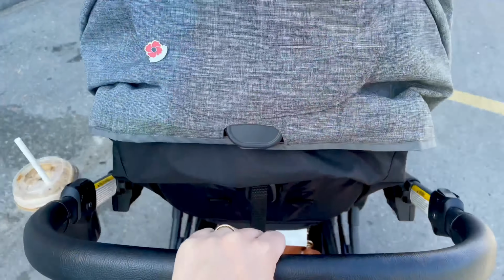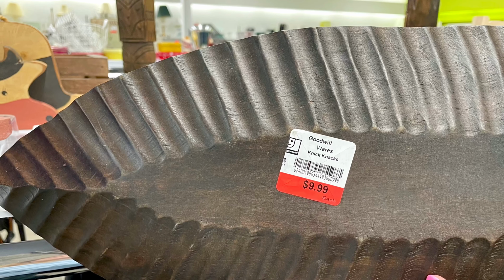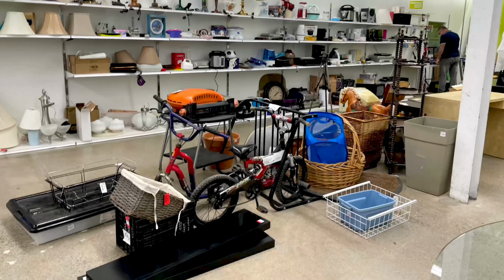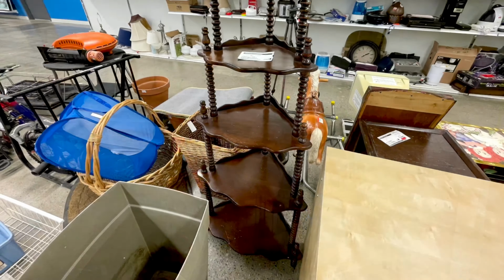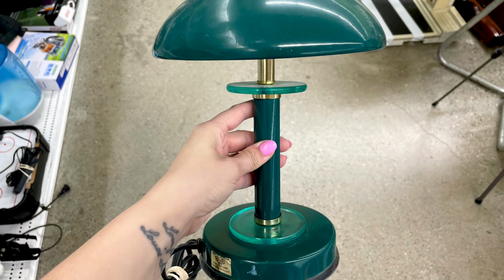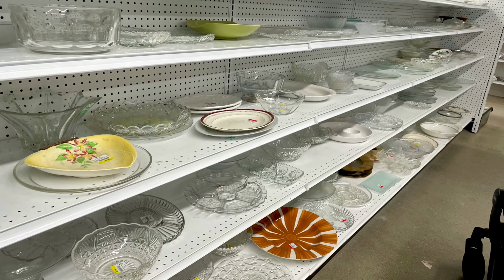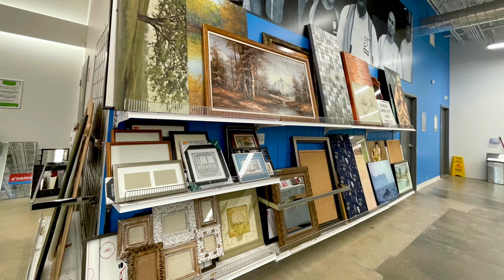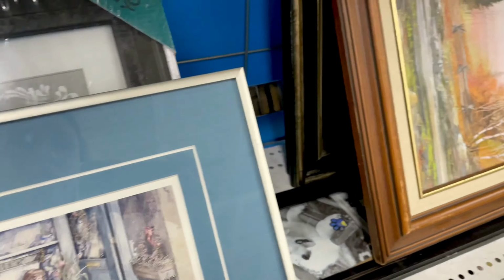Thrift with me at Goodwill | Baskets, Art, Home Decor & More | Shop with Me | Mom on a budget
Just a quick morning trip to Goodwill with a side of iced coffee and my little sidekick in tow! So many great art pieces and baskets.